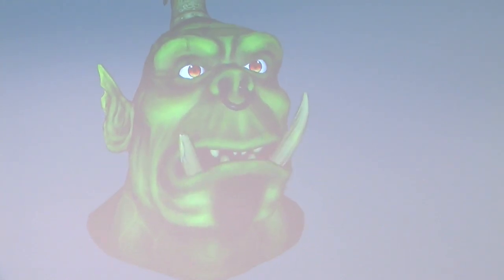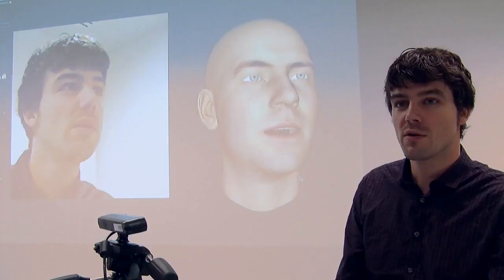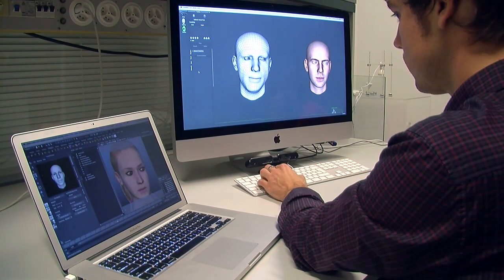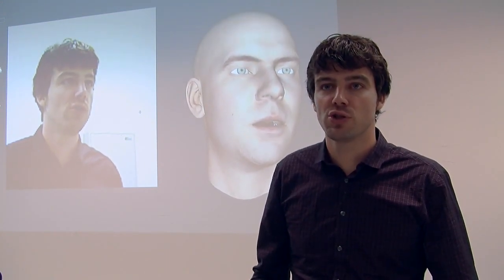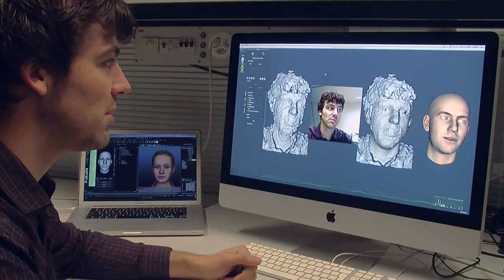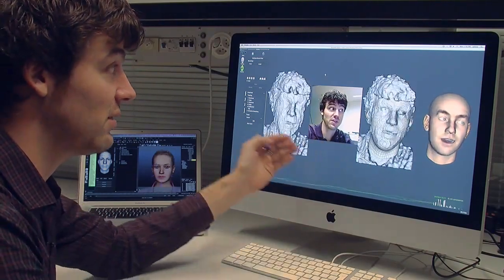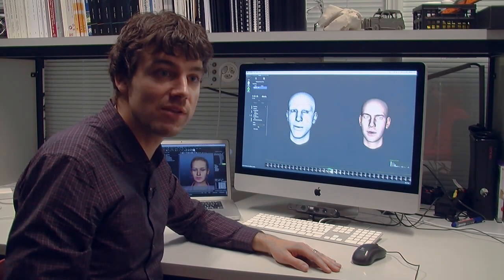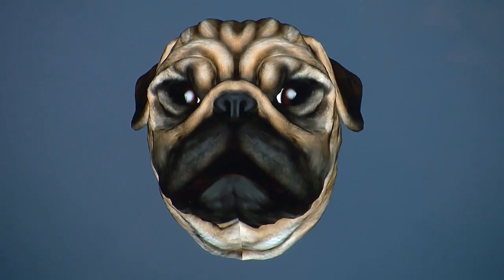Software Enables Avatar to Reproduce Our Emotion in Real Time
A virtual character produces the same facial expressions as its user. It makes a video game, chat, or an animated film both fun and fast. Faceshift, an EPFL spin-off, launches its software on the market today.